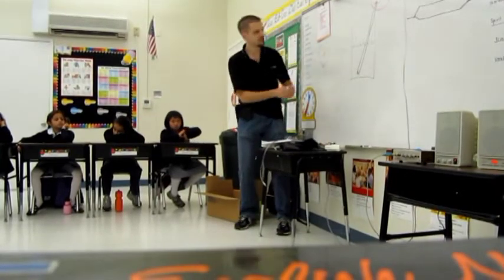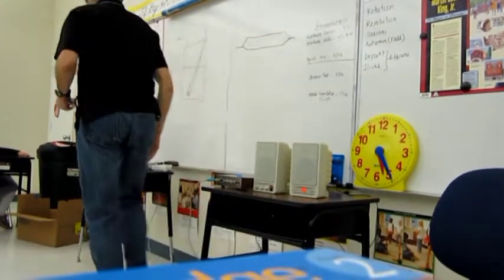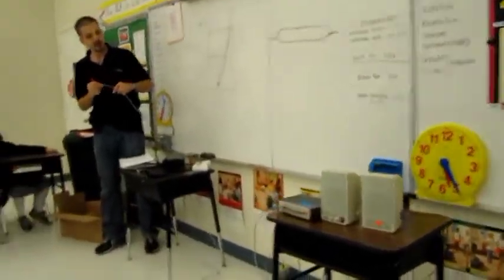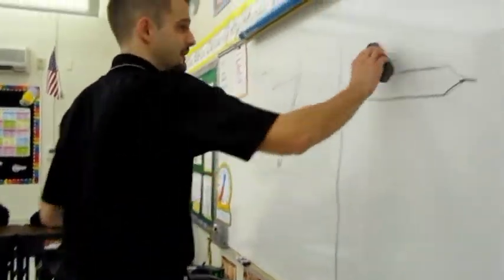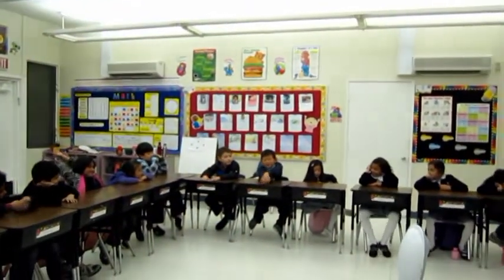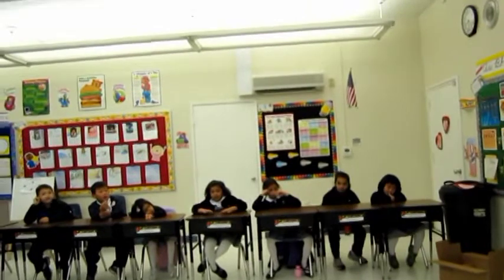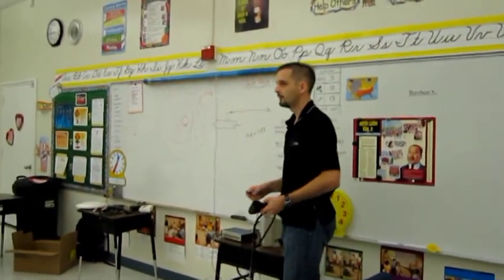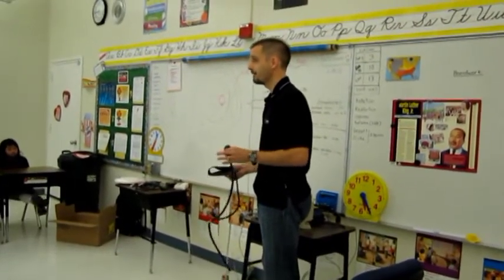Measuring blood pressure... the fun way!!!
A totally hands-on demonstration of how blood pressure is measured! Presented to my kid's second grade class years ago. I promise I will write up full instructions for this but it's too cool to not upload now. Okay, here's the idea - replicate a mercury sphygmomanometer using a glass peanut butter jar with colored water and a clear plastic tube. Buy a blood pressure cuff and stethoscope from your favorite online auction house. Cut the tube to the stethoscope and attach a microphone and play through an amplifier. Cut the tube to the pressure gauge and connect it to the peanut butter jar. Pump the cuff until you can't hear your pulse anymore, then open the valve to slowly let out the air. Note the height of the water when you can just start to hear the heartbeat, and when it disappears again. These are your systolic and diastolic pressures, but because we're using water, divide the number of millimeters of water by 13.6 to convert to millimeters of mercury. And you're done!!!